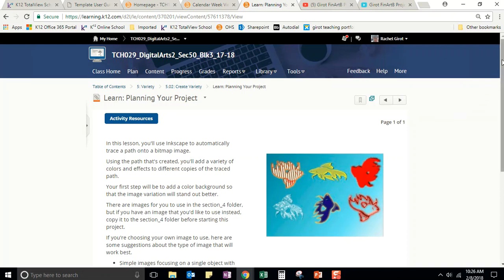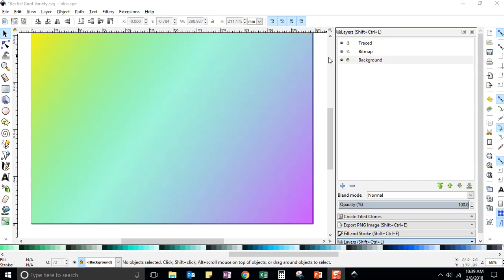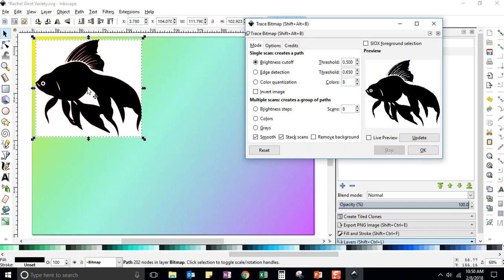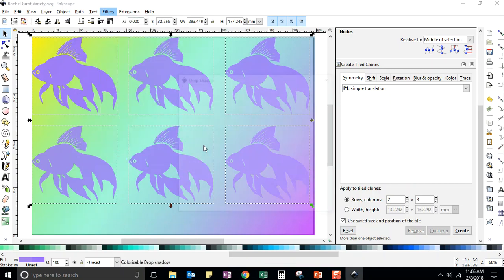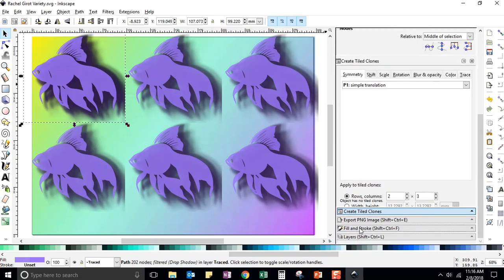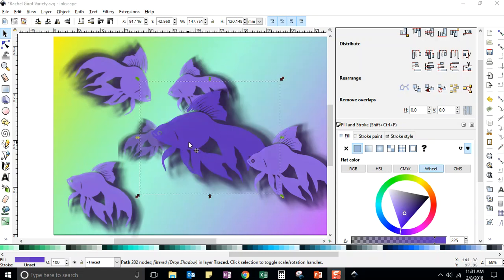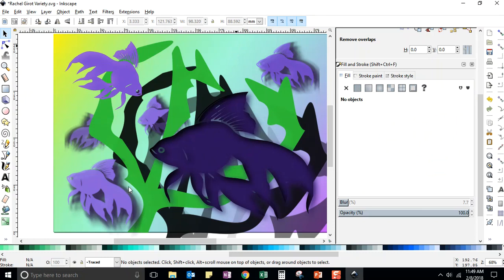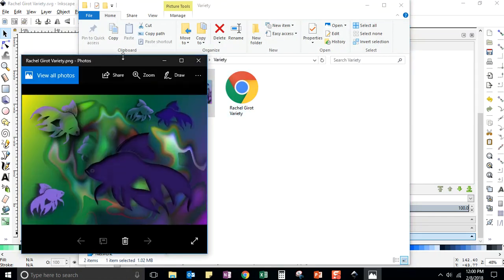Girot DigArtII UNIT 5 VARIETY